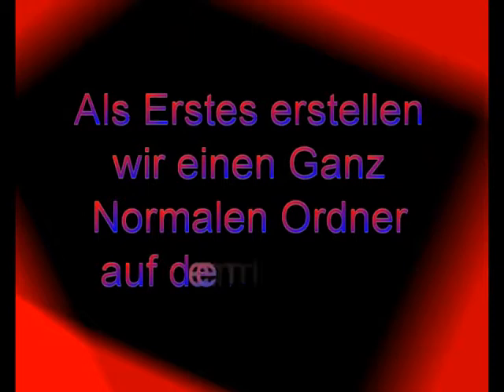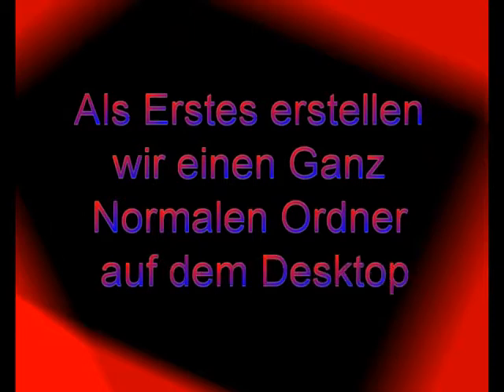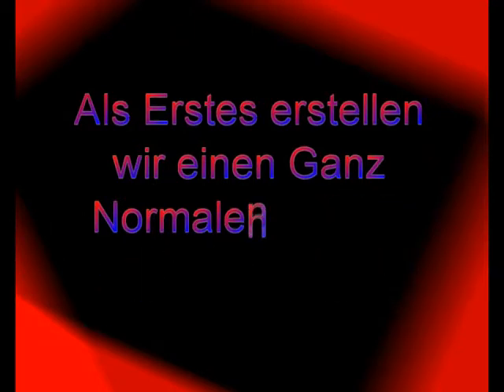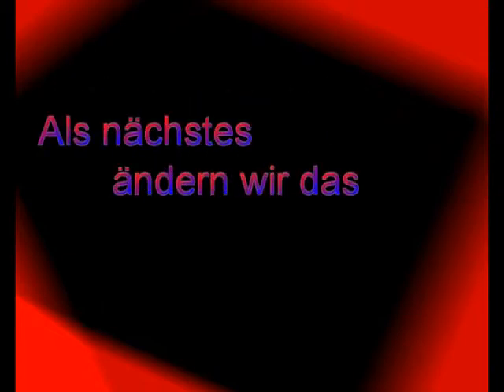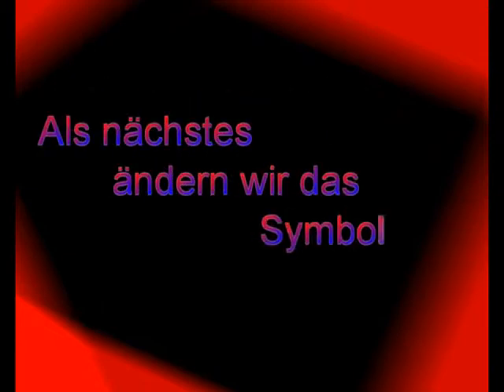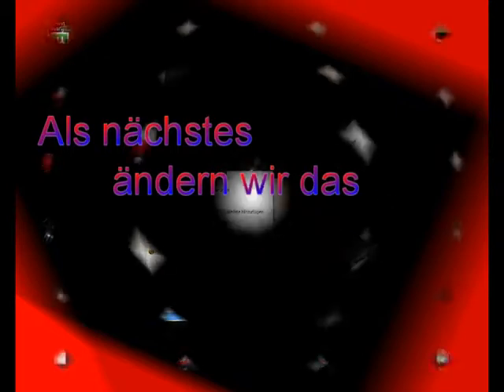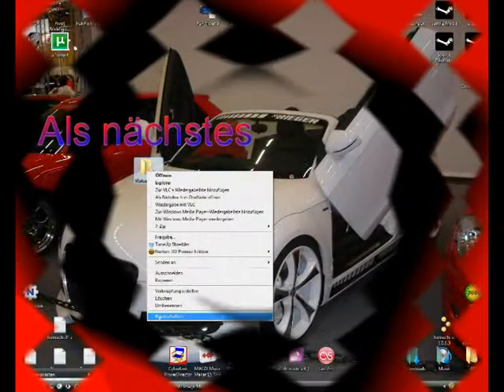Tutorial #01 - Versteckte Desktop-Ordner erstellen [Deutsch]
ich zeige euch in diesem Video wie ihr ganz einfach unsichtbare ordner (geht auch mit anderen verknüpfungen und so) erstellen könnt wäre net wenn ihr ein komentar schreiben würdet